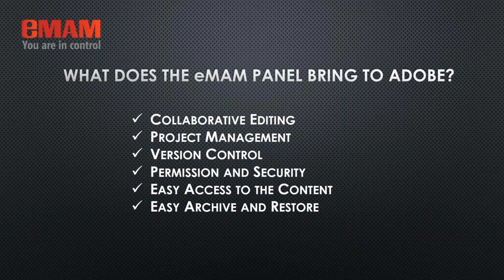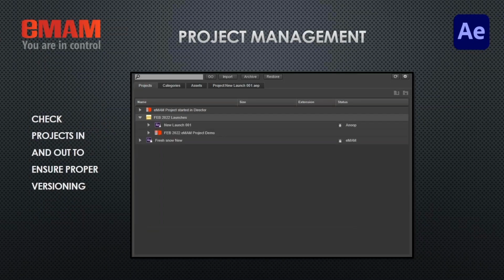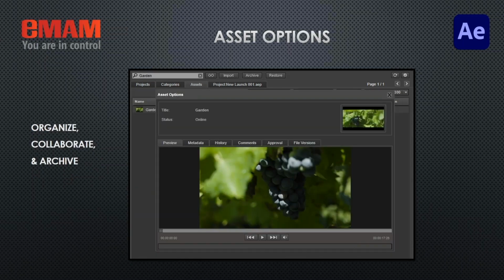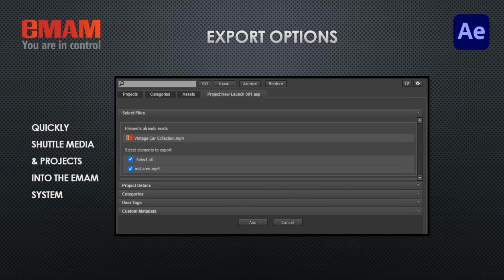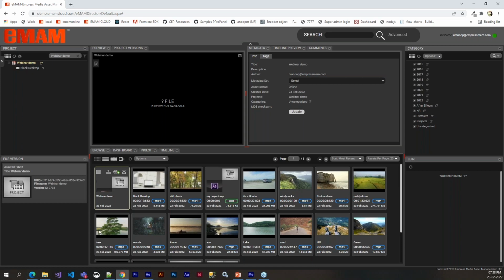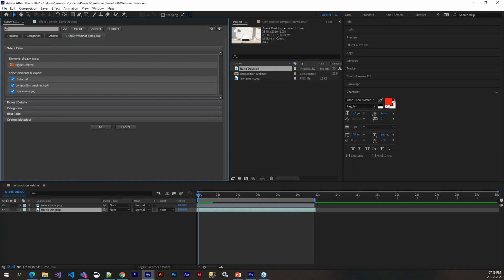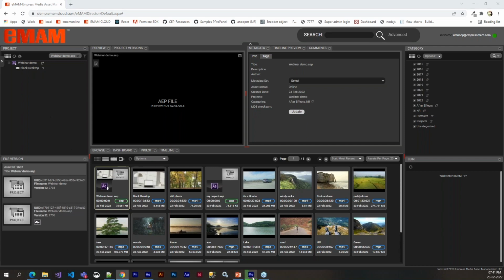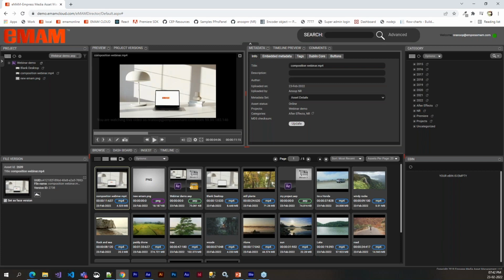Launching and Using eMAM in Adobe After Effects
Learn how eMAM integrates with Adobe After Effects to simplify the motion graphic design process and streamline collaborations across production teams.